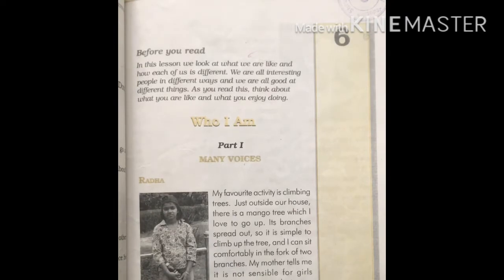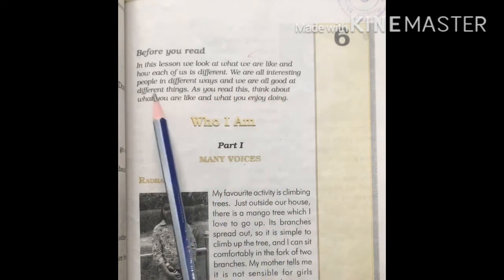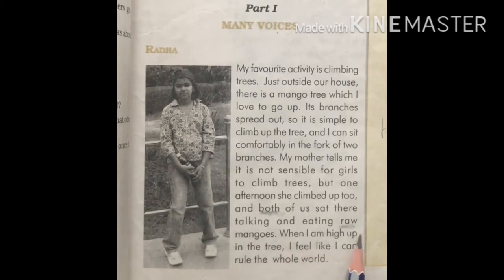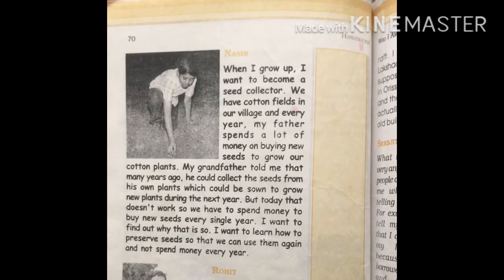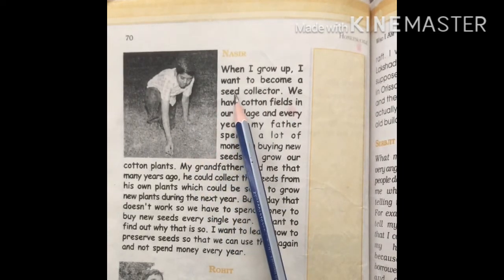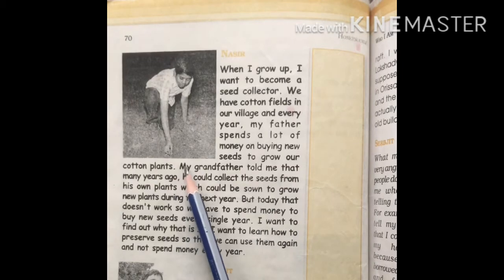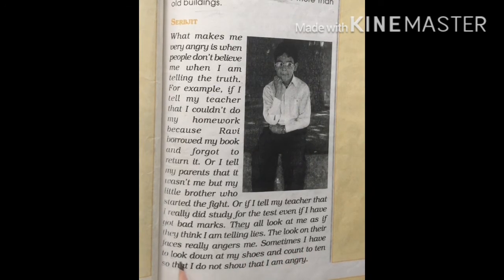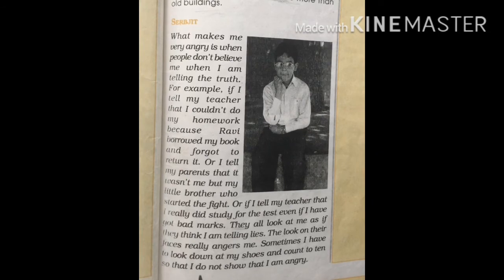Class 6 “who I am”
Class-6 ch-6 “WHO I AM”